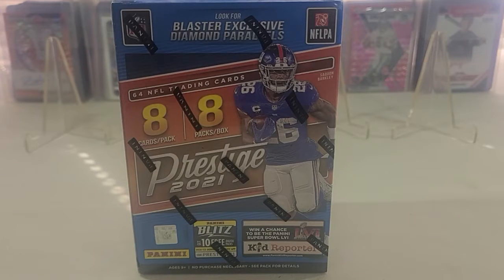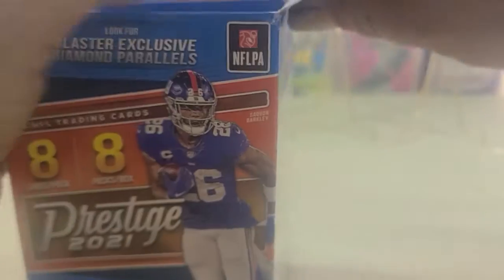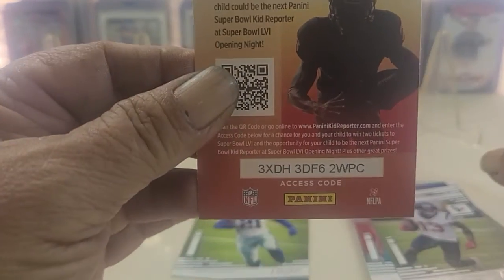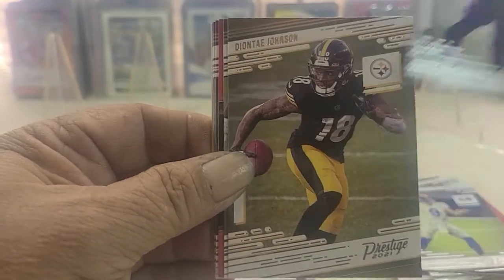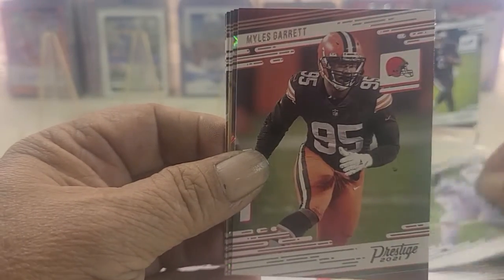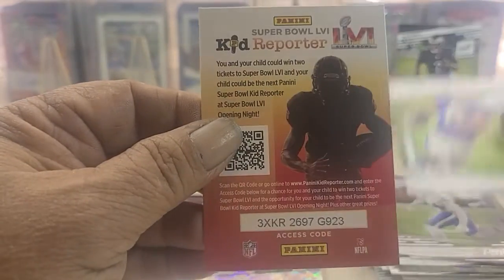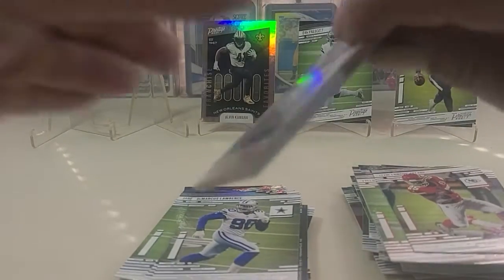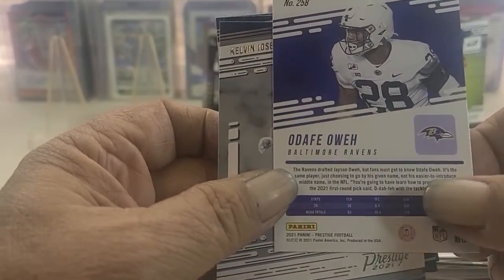2021 Prestige Football Chase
2021 Prestige Football Chase